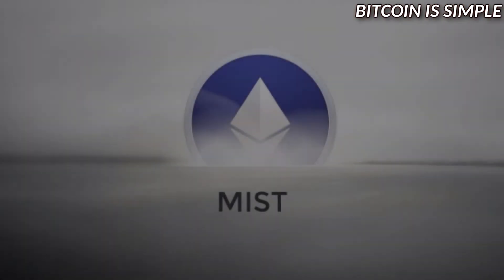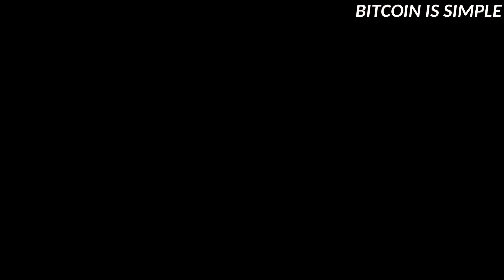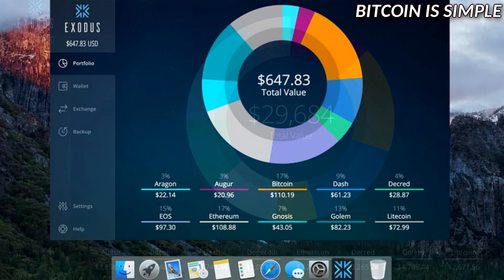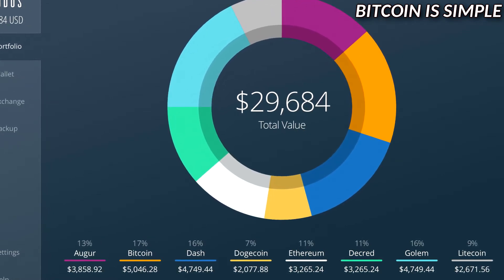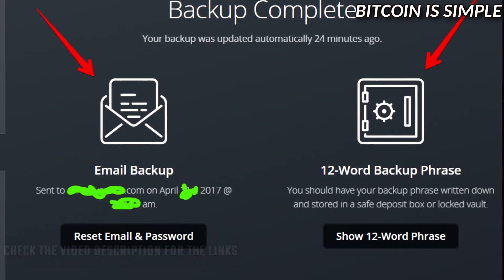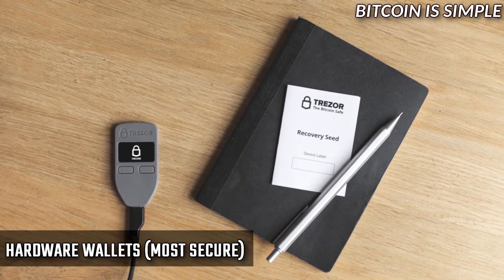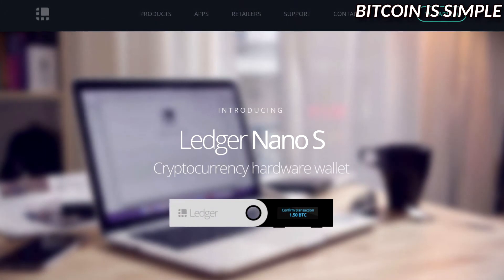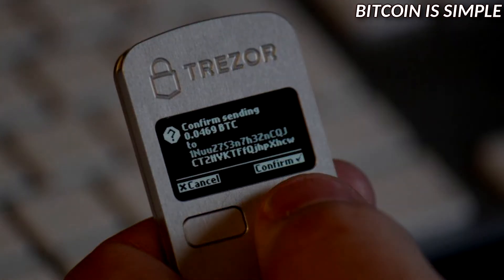Best ETHEREUM WALLETS !! TOP 5 ETH WALLETS FOR 2018 !!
TOP 5 Best Ethereum Wallets for 2018! In this video I will talk about the best options for ETH Wallets in 2018, including online wallets, desktop wallets and hardware wallets.

2. Mist (official ethereum wallet)

3. Exodus (multi-crypto software wallet)

4. LEDGER NANO S (HARDWARE WALLET)

★ I highly recommend LOCALBITCOINS to buy / sell bitcoins:
(LocalBitcoins has the lowest fixed fee that I know of)

ALWAYS BOOKMARK THE WEBSITES TO AVOID FAKE VERSIONS !!

★★ Buy Bitcoin with CREDIT CARD, PAYPAL, OR ANY PAYMENT METHODS anywhere in the world
(Don't forget to change the currency if needed!)